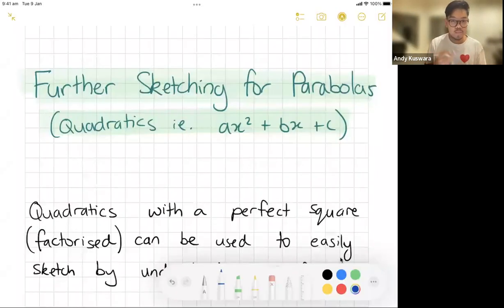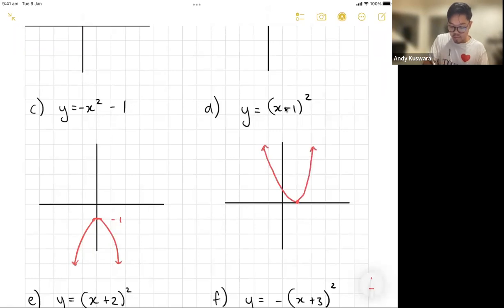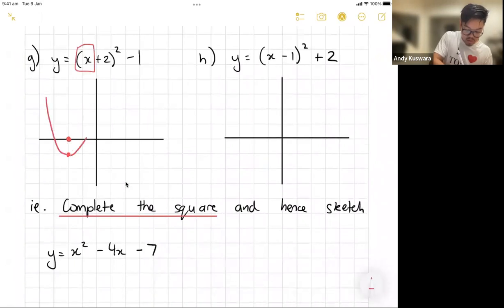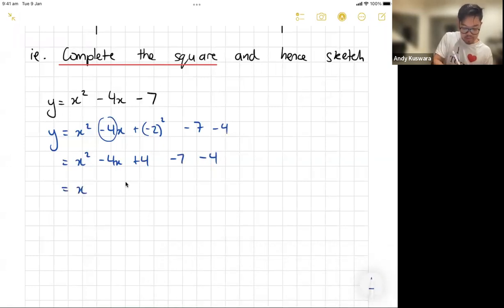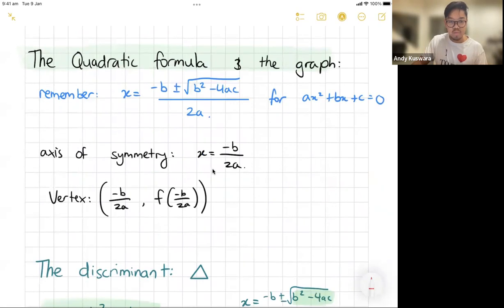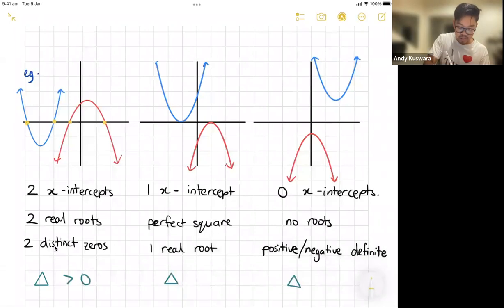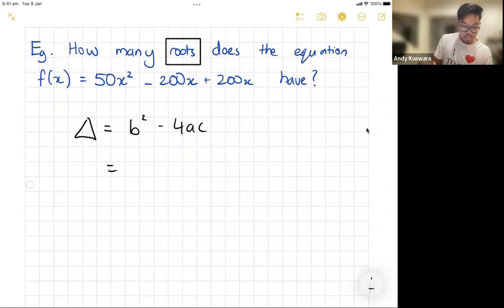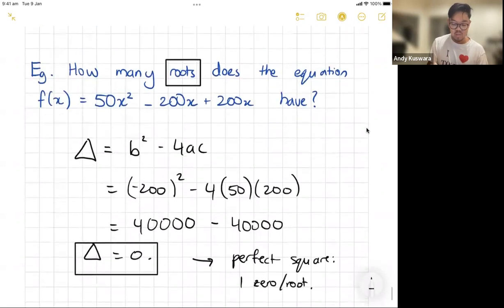Further Quadratic Sketching Techniques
Australia, NSW curriculum video on Types of Relations. Aimed at Year 11 Maths Advanced.

In todays lesson we go through:
- Pterodactyl
- Sketching translations of the Parabola
- Completing the Square to sketch a parabola
- The Quadratic formula and how it helps us with the graph
- Axis of symmetry + Vertex (covered in another video)
- The discriminant
- Roots, Zeros and x-intercepts
- Example

Happy Math-ing